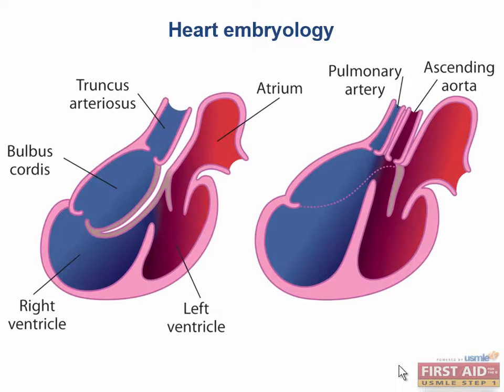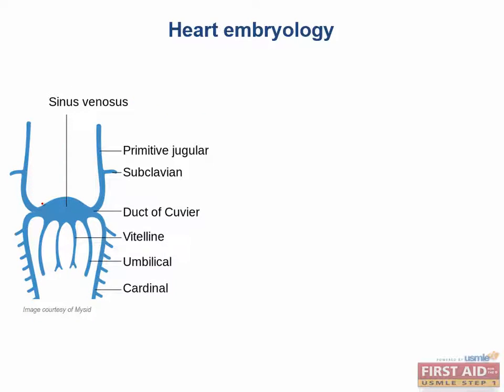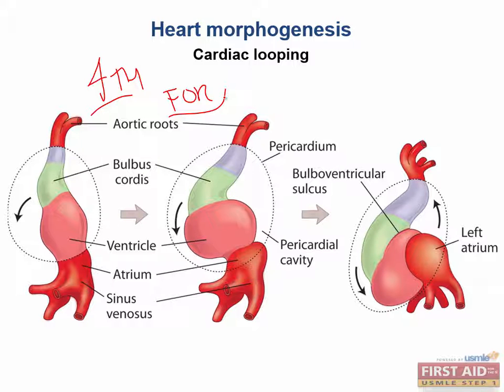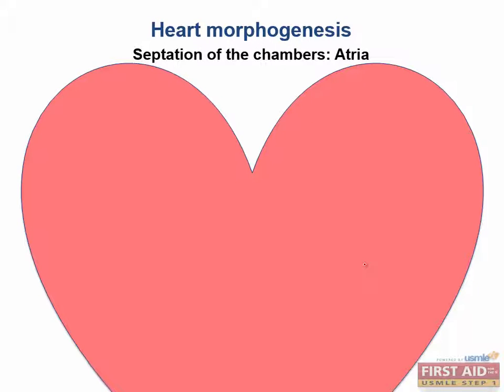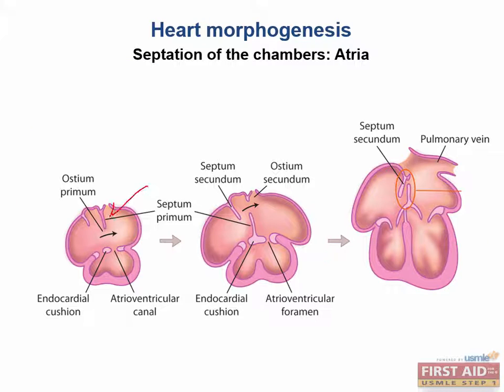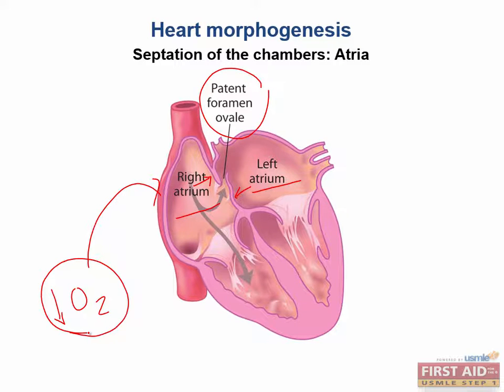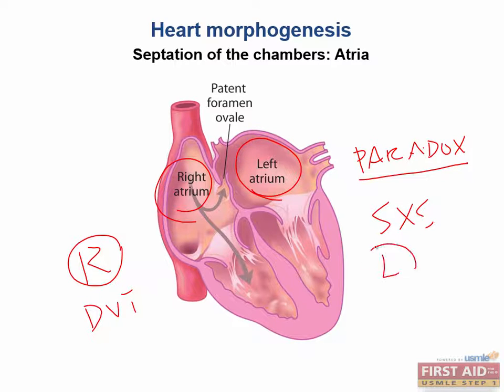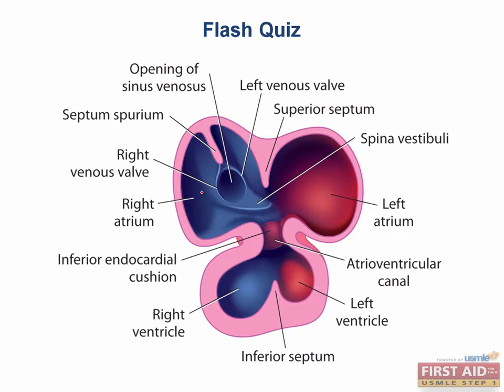Cardiovascular Embryology Part 1 - Heart Embryology, Heart Morphogenesis